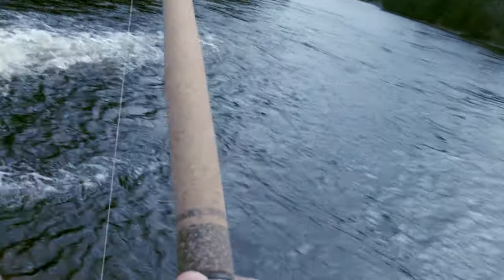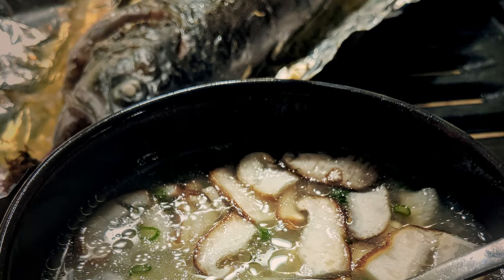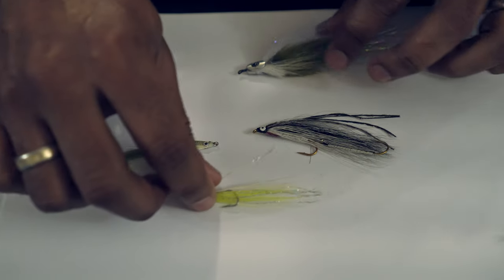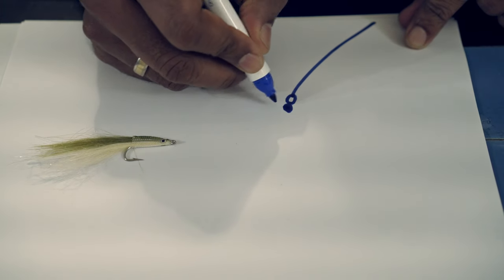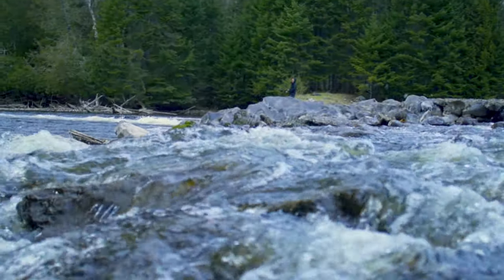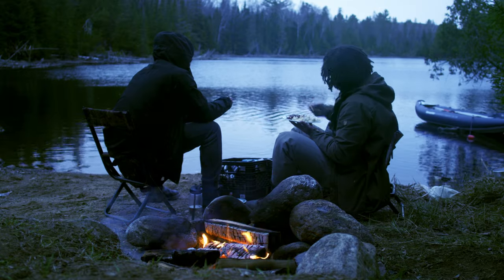How to fish Landlocked Salmon aka Ouananiche.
Landlocked Salmon is a very fun fish to catch. Aka Ouananiche, this one a true fighter and excellent in the pan too. This video goes deep into how I get to catch these beautiful Salmons in early spring on the river.